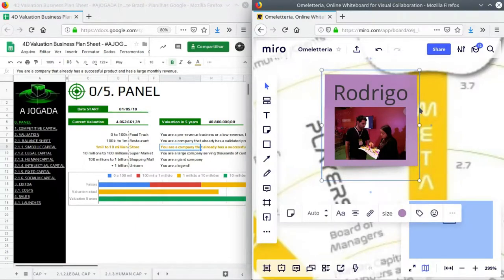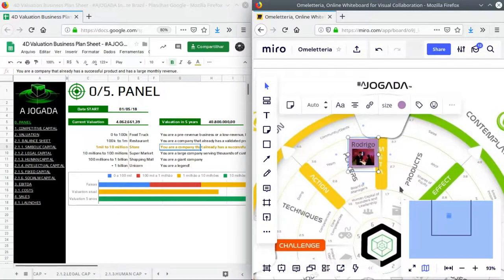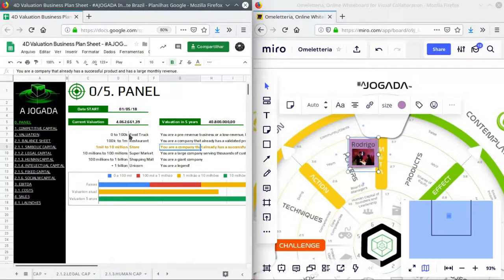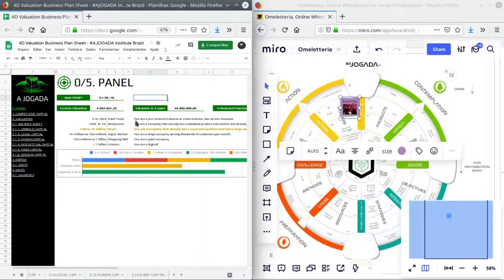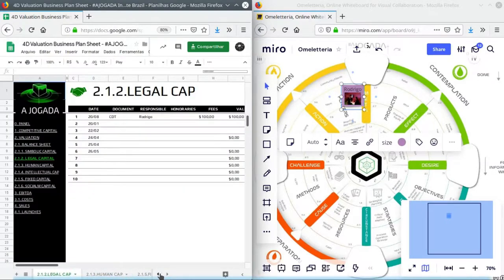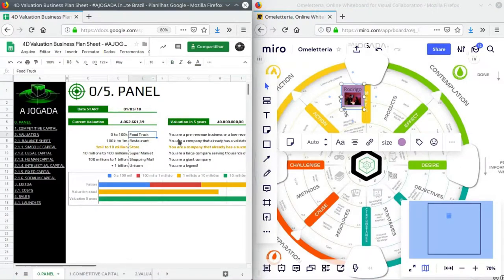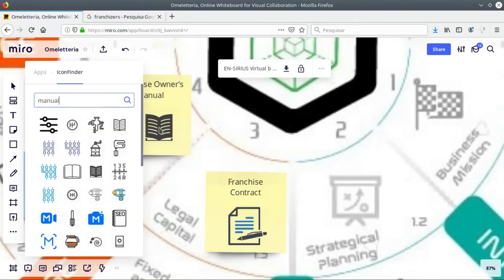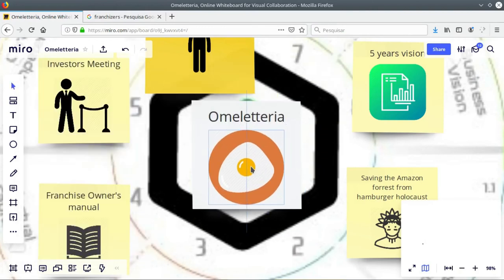Storytelling of a omelette corporation with AJOGADA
Describing the AJOGADA Project Management game-kit

For paperback copy of AJOGADA book check